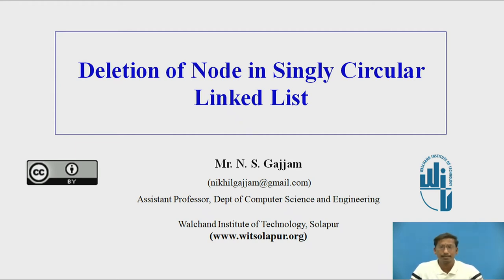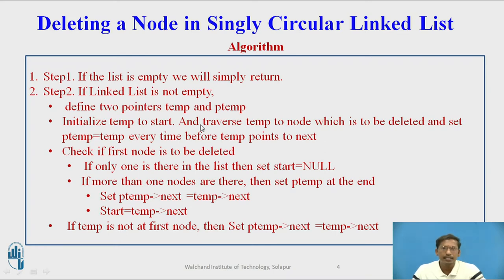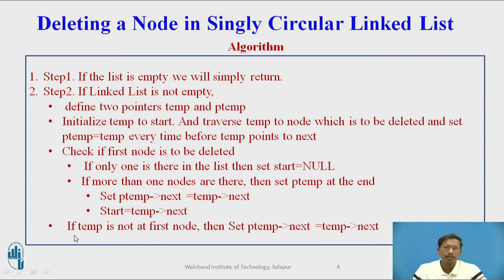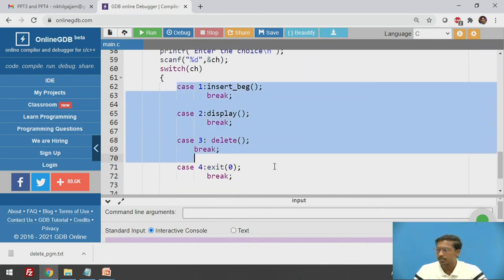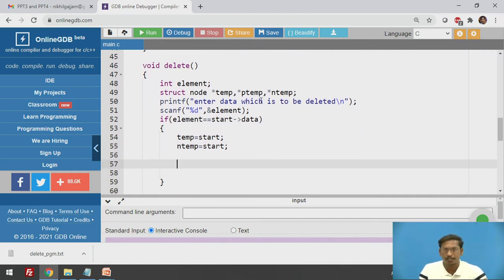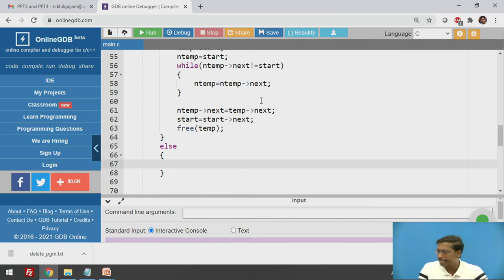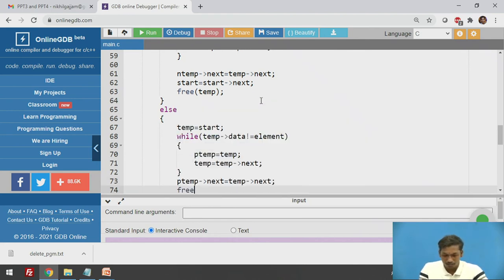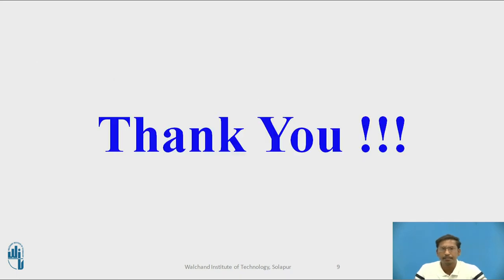Deletion of Node in Singly Circular Linked List